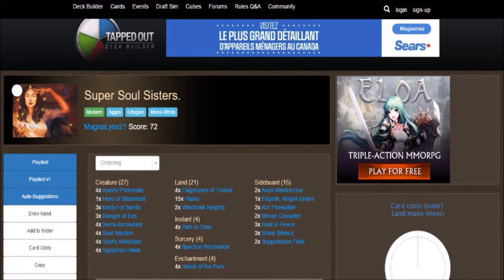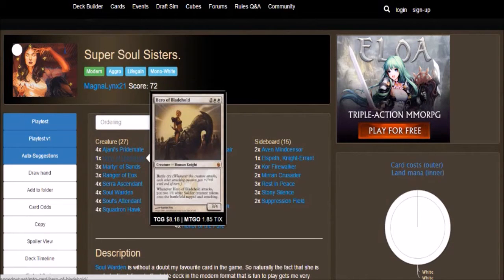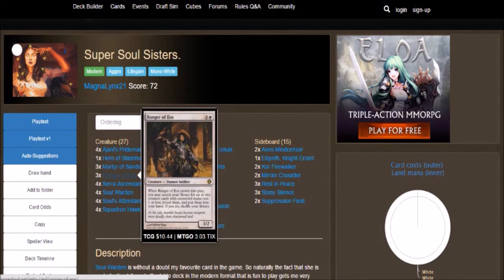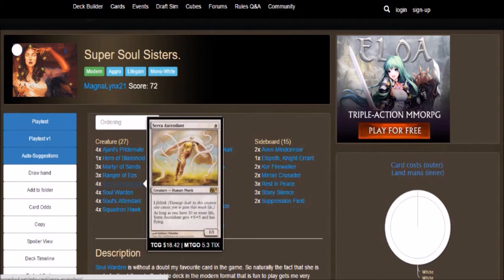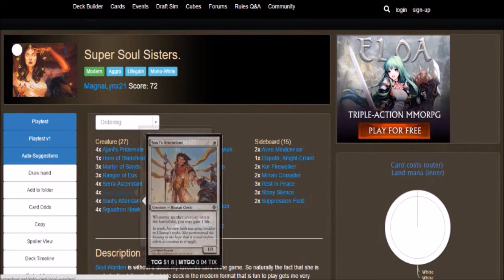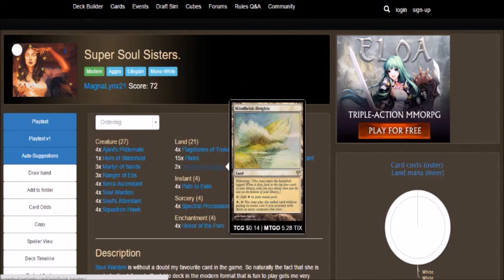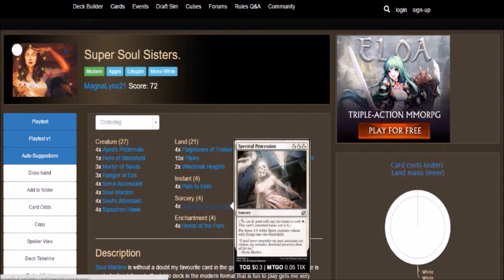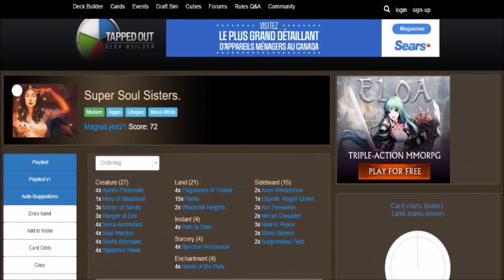MTG Modern Deck Tech: Soul Sisters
One of the greatest modern deck techs now débuts on this channel!